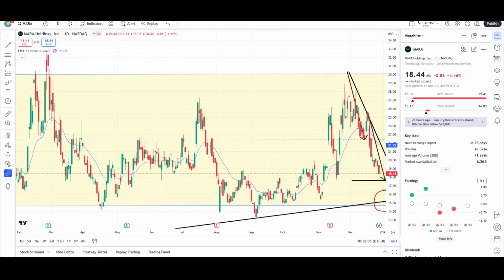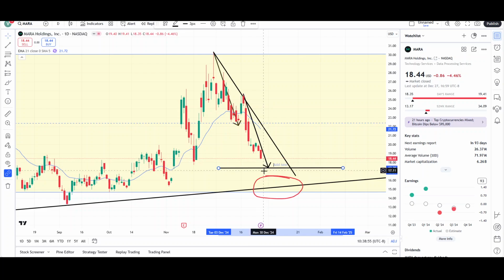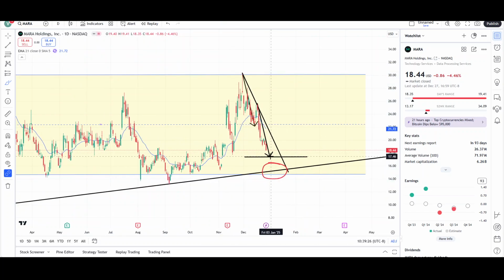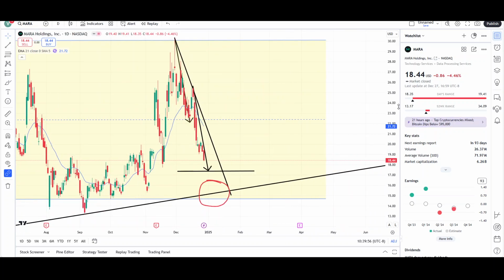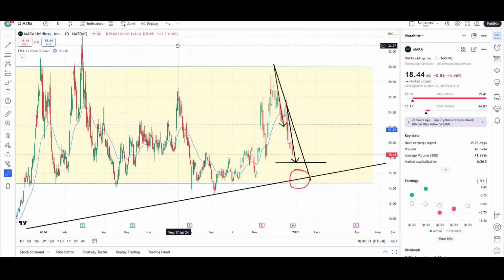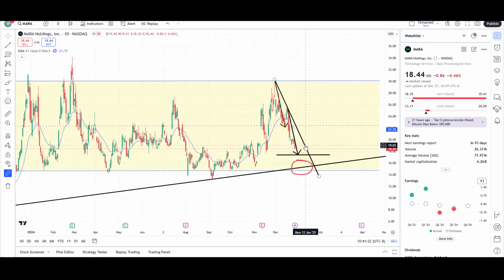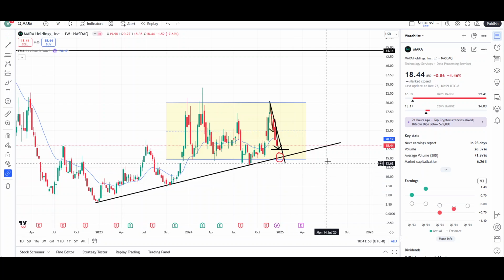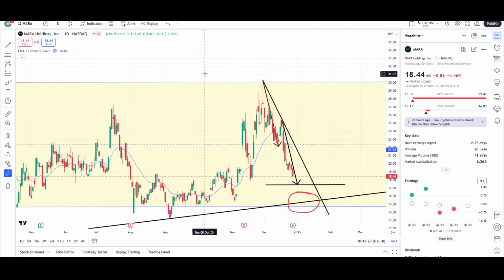Mara Holdings Stock: Price Predictions Using Technical Analysis.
Hello YouTube❗,

This is video number 1,581 on the channel. I will be doing a Technical Analysis breakdown for MARA, with price targets.